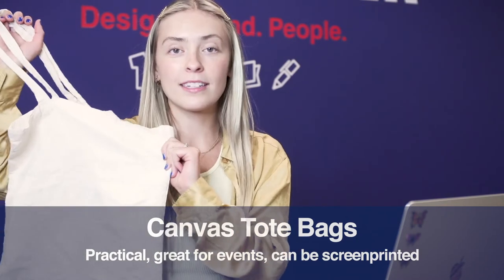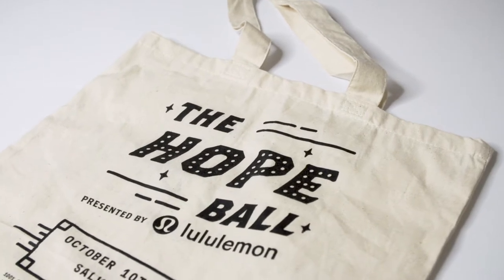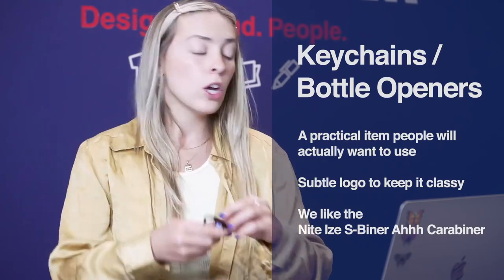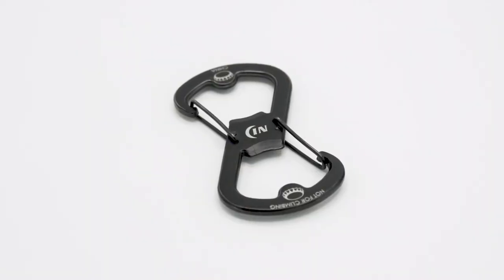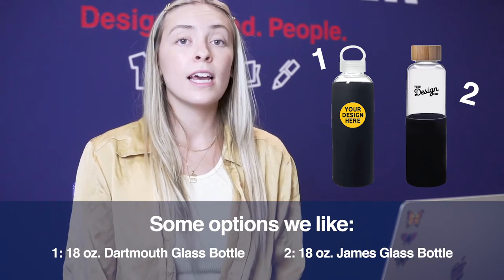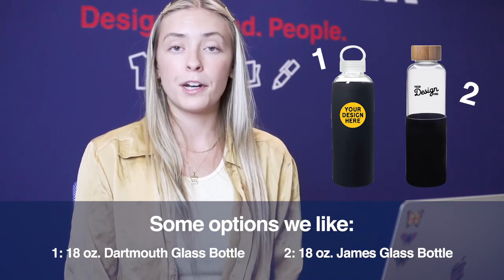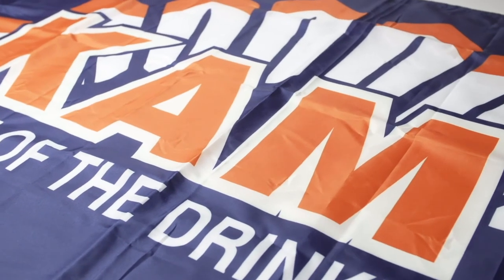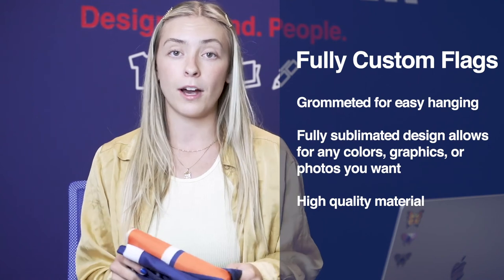BRAND | 9 Custom Promo Products For Your House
Want some new swag for your sorority or fraternity? We have nine customizable items that are everything you didn't know you needed!